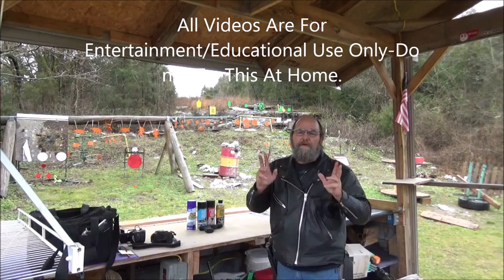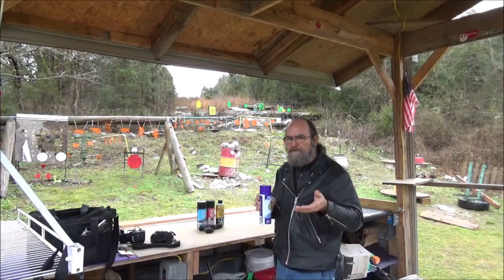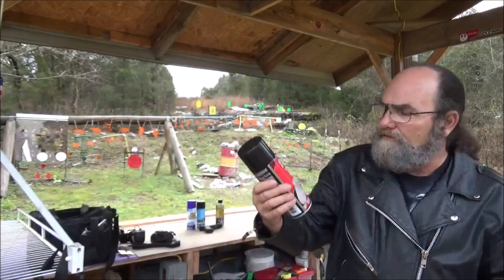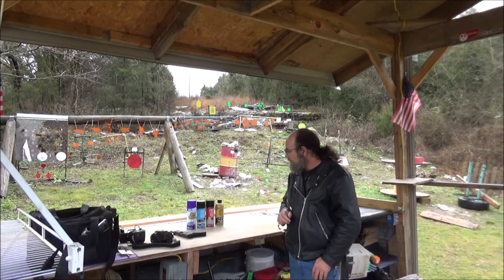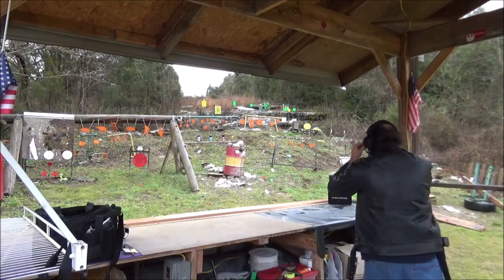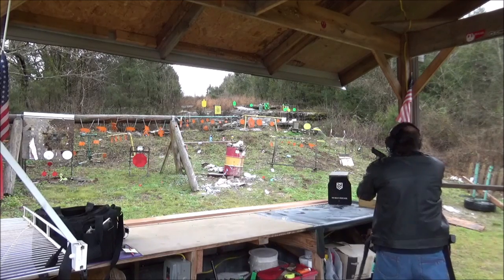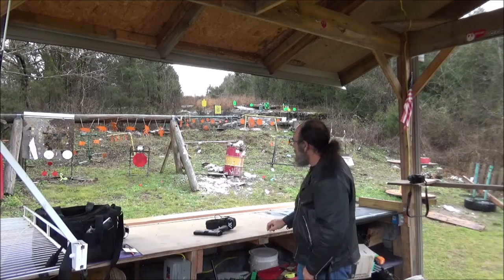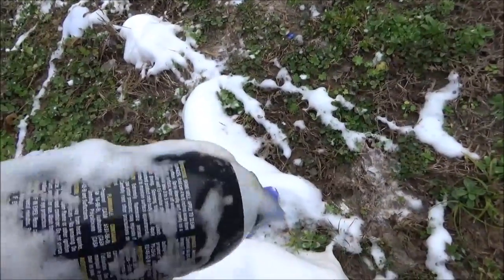Which One Is Better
Which One Is Better  -  Cleaners